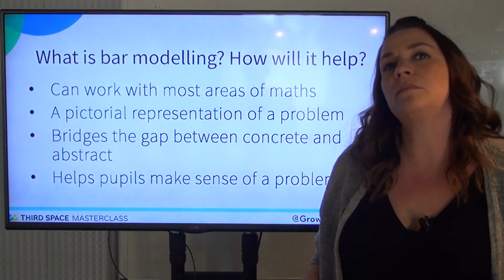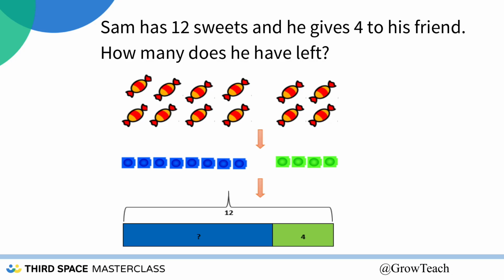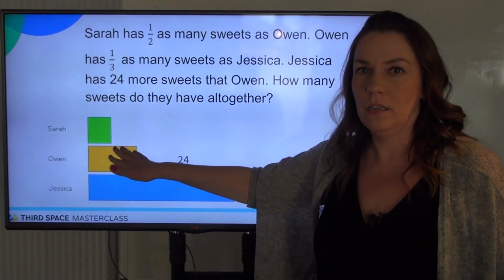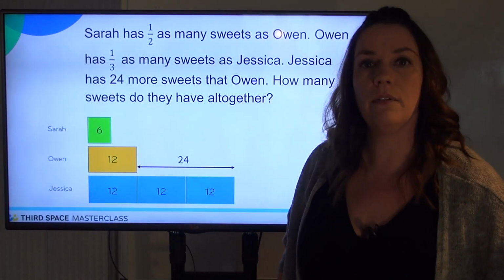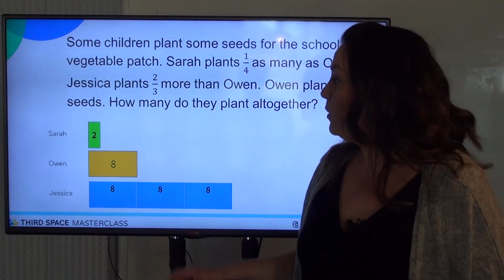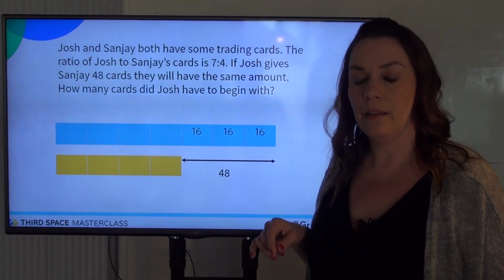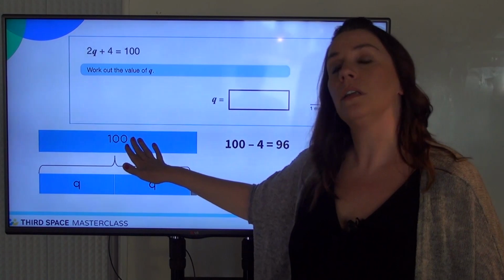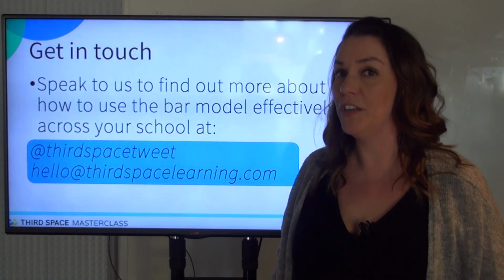How to Introduce Bar Modelling in Year 6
Rebecca Jakes, a former maths Lead and current Year 4 teacher, explains why introducing bar modelling in Year 6 is beneficial and not too late.

Watch this Maths Masterclass video to learn the best way to introduce bar modelling in Year 6 and how it can enhance students' understanding of mathematical concepts.

00:00 Introduction
00:14 Importance of bar modelling in Year 6
00:28 How to introduce bar modelling effectively